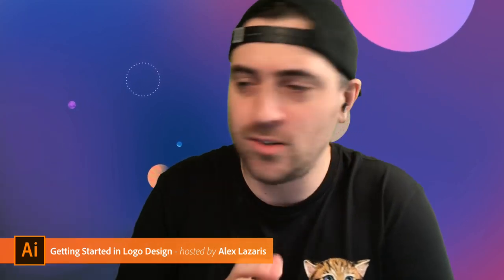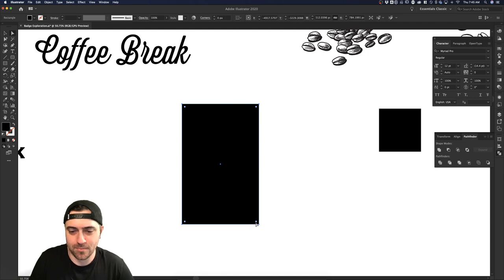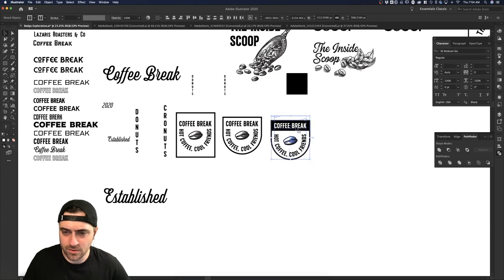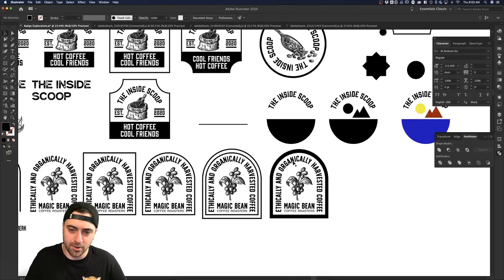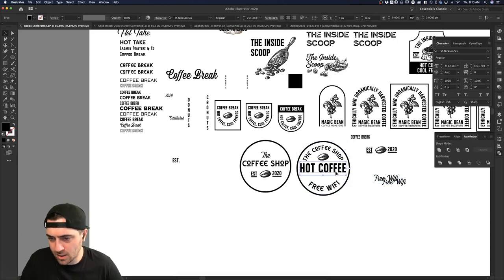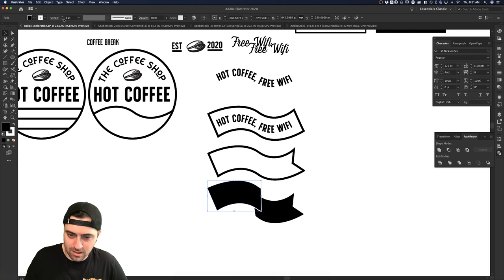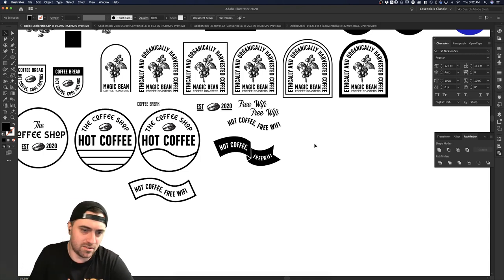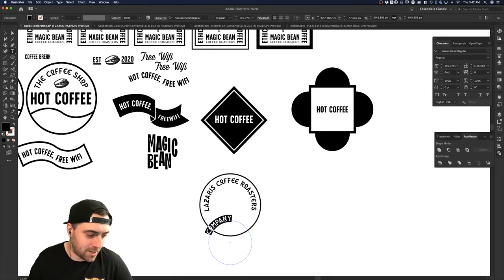Getting Started in Logo Design with Alex Lazaris - 2 of 2 | Adobe Creative Cloud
Join designer Alex Lazaris on Adobe Live for an introduction to designing logos in Adobe Illustrator! Watch Alex’s full workflow for designing a logo and badge icon for a coffee brand. Get started with Illustrator’s unique design tools including type, shapes and pen tools. Join Alex and get started with this two-day stream!

Chapters
00:00 Start
01:30 Recap
05:11 Logo variations
32:40 How to create a compound path
34:04 Cursive logos
48:10 Type on path
57:40 Logo design for small business clients
01:02:04 Shape building
1:06:10 Outlining text